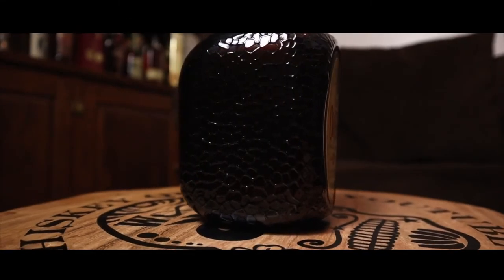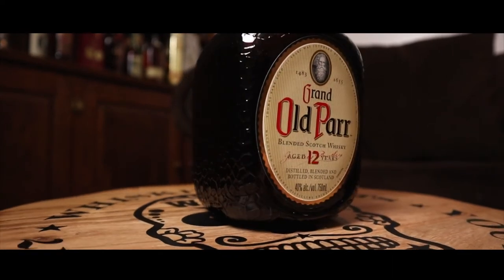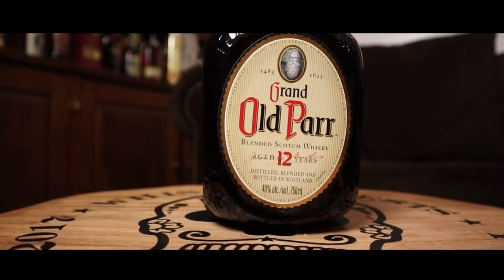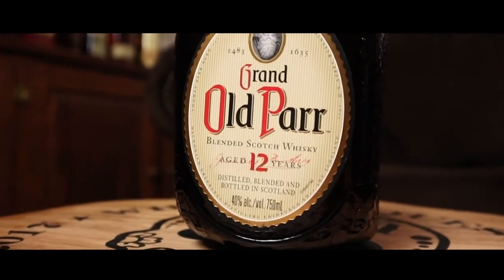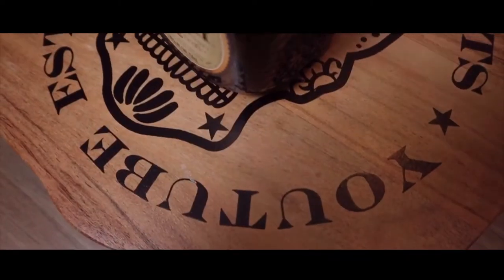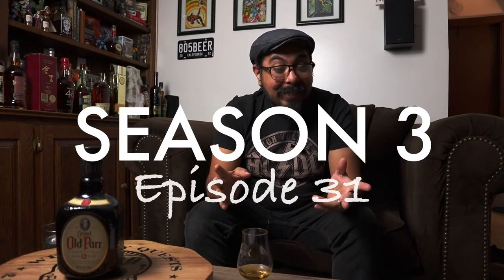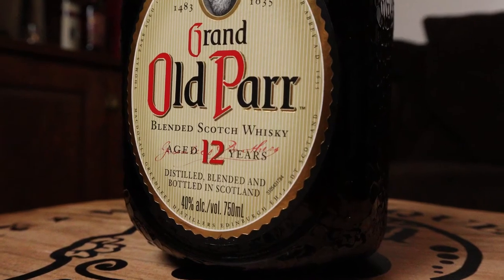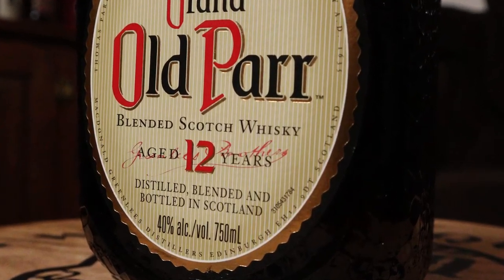GRAND OLD PARR 12 YEAR BLENDED SCOTCH WHISKY REVIEW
Grand Old Parr 12 Year Blended Scotch Whisky named after an English OG rumored to have lived to be 152 years old. At $25 to $30 dollars and bottled at only 40% ABV but don't let that stop you from picking one up. It delivers some tasty flavors what the video and see if it's for you.